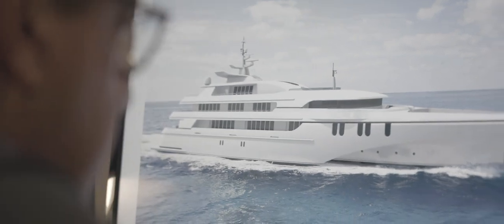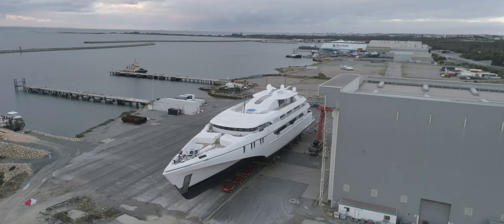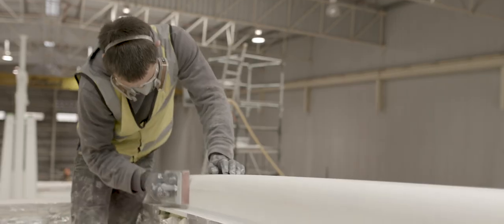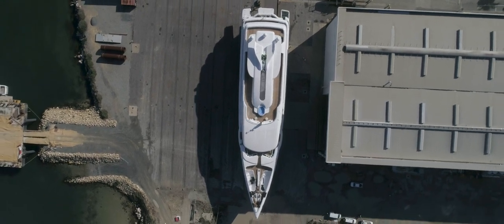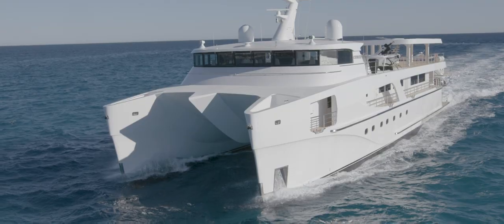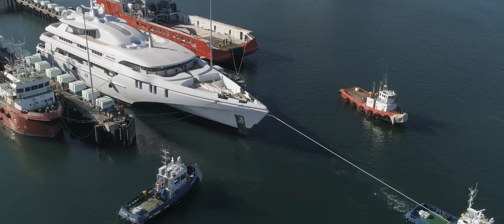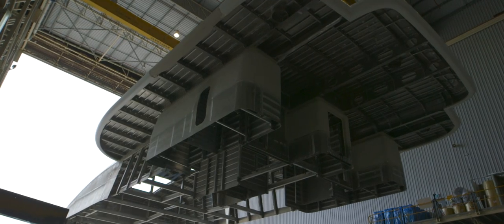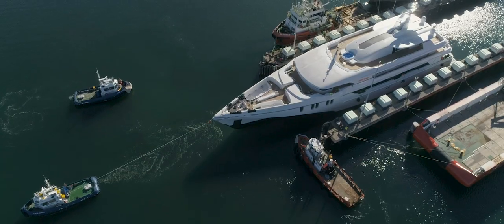Echo Yachts - Brief Overview